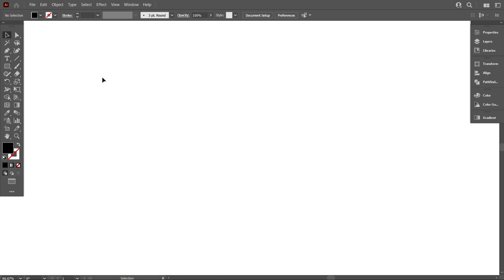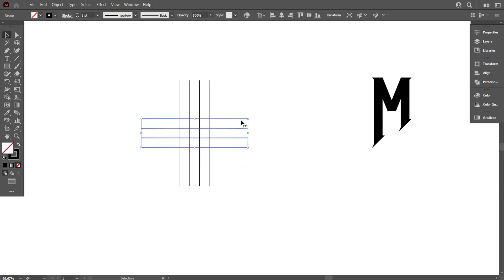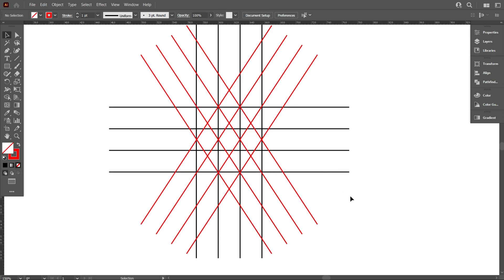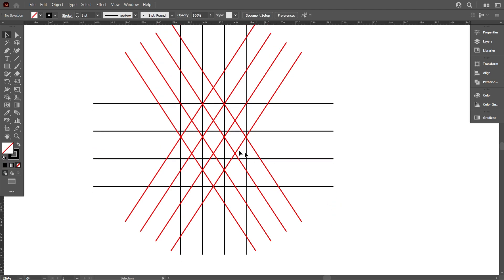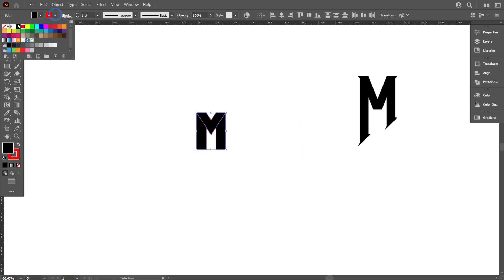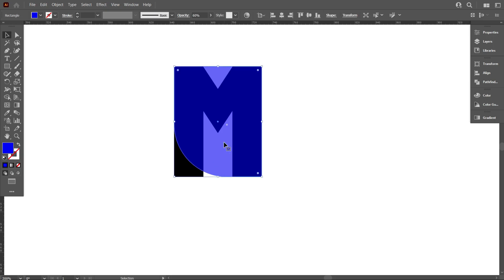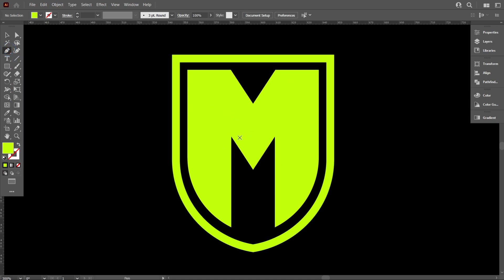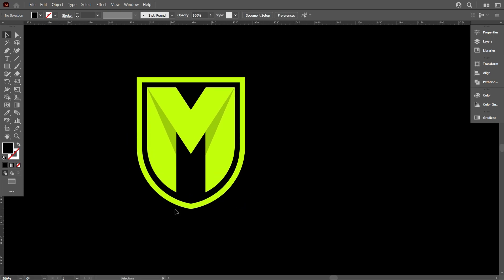How To Design Modern Logo Using Grid | Adobe Illustrator Tutorial